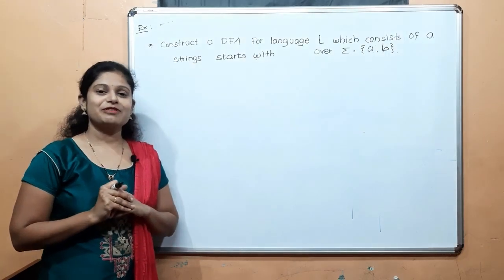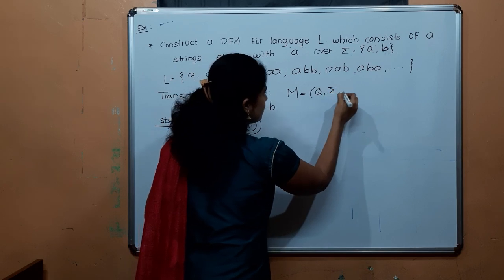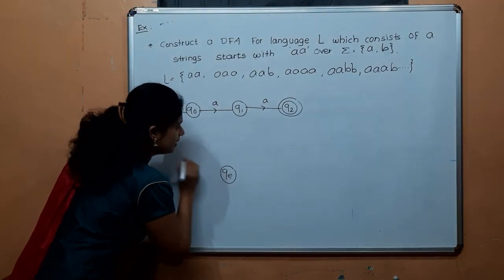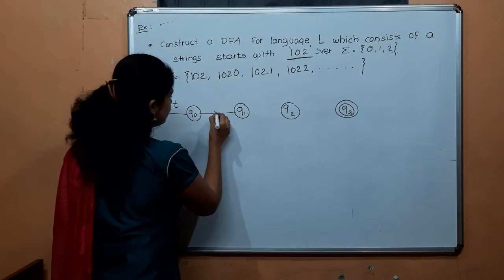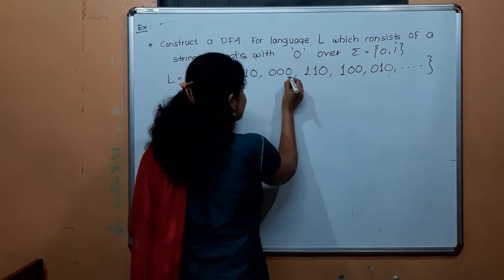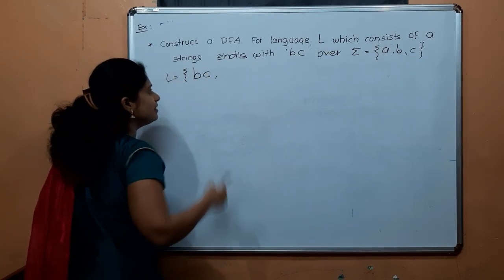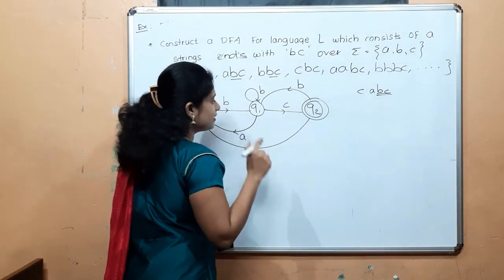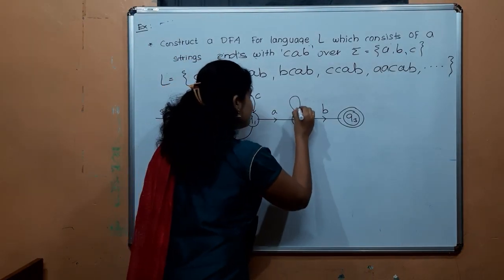DFA | Deterministic Finite Automata | Starts with | One symbol, two symbol, three symbol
🚀 Master DFA Construction: "Starts With" Patterns Explained Step-by-Step
In this 20+ minute deep-dive tutorial, we’ll explore the complete process of Designing Deterministic Finite Automata (DFA) for strings that start with specific sequences. Whether it’s one symbol, two symbols, or three symbols, you’ll learn exactly how to:

✅ Understand the logic behind “starts with” conditions
✅ Draw the state diagram for 1-symbol starts-with DFA
✅ Extend the DFA to 2-symbol starts-with DFA
✅ Build and verify 3-symbol starts-with DFA
✅ Avoid common mistakes in state transitions
✅ Test your DFA with multiple input strings

By the end of this lesson, you’ll not only know how to construct DFAs for “starts with” patterns, but also how to generalize the method for more complex patterns in theory of computation.

📖 Perfect For:
🎓 Computer Science students preparing for exams
💡 Competitive programming & GATE aspirants
📘 Automata theory beginners who want crystal-clear explanations

🖊 Timestamps:
0:00 – Introduction to DFA “Starts With” Concept

DFA construction

Deterministic Finite Automata tutorial

DFA theory of computation

DFA starts with one symbol

DFA starts with two symbols

DFA starts with three symbols

Automata theory DFA example

DFA state diagram tutorial

finite automata lecture

DFA design examples

theory of computation starts with DFA

DFA step-by-step tutorial

automata DFA construction